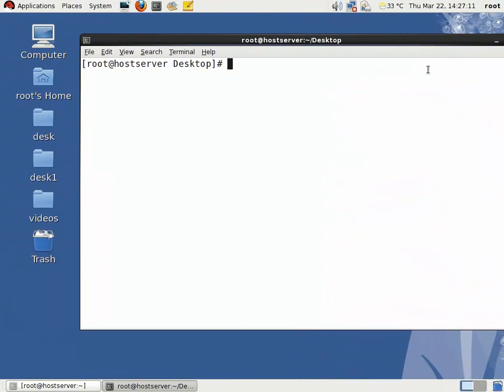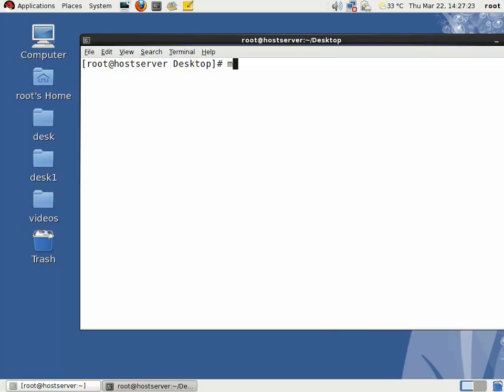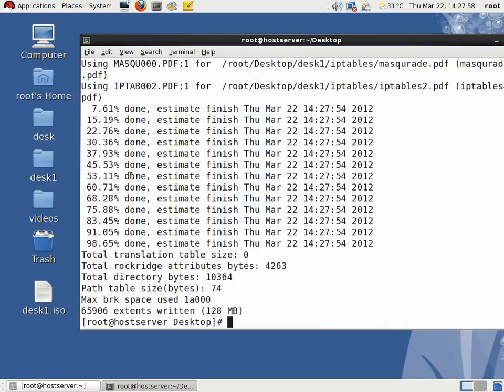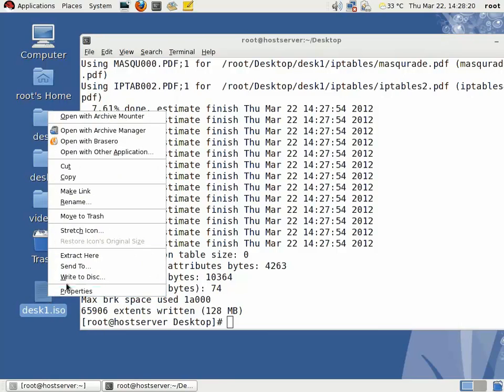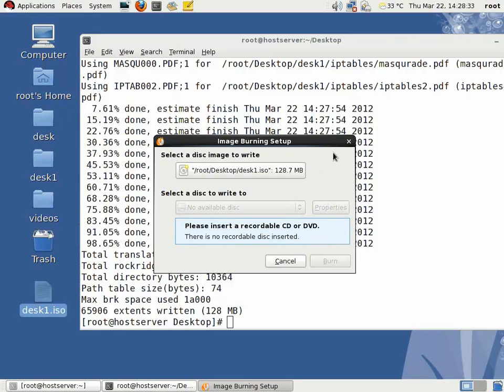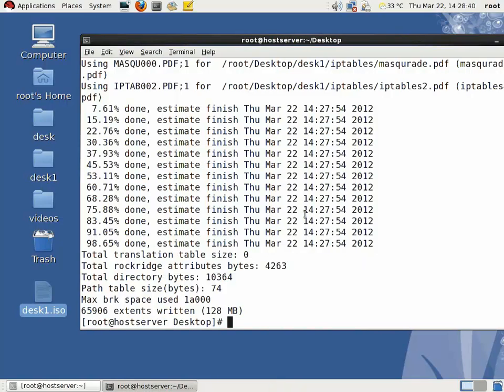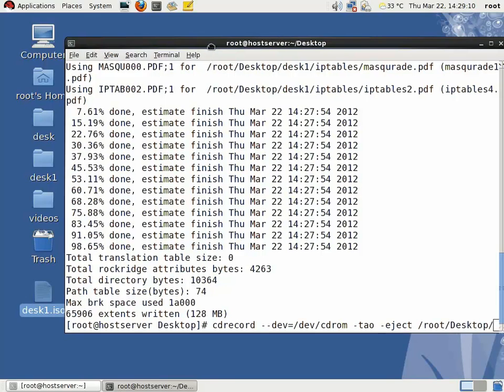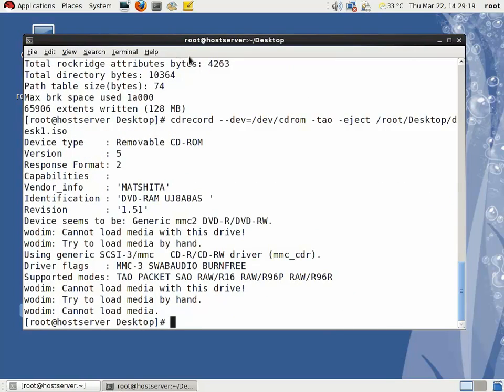Linux Extras: How to create an ISO file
Video on how to create a ISO file in a Linux machine by Mr. Anand Pavithran, Senior Technical Consultant ipsr solutions ltd.